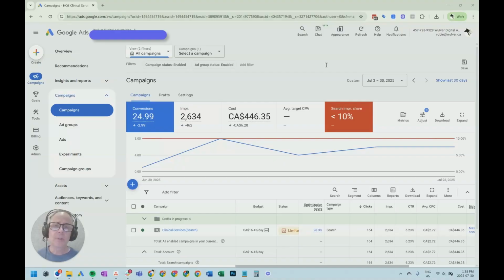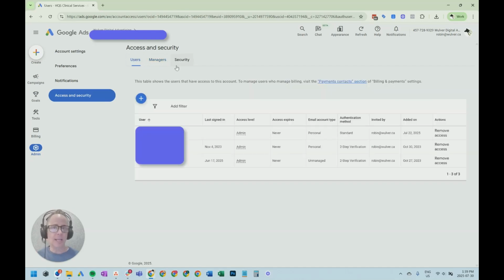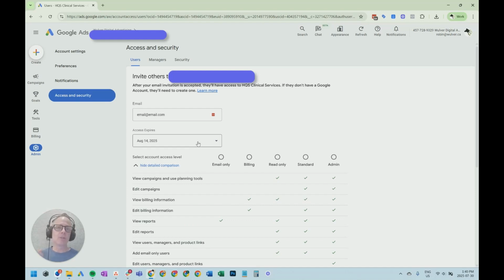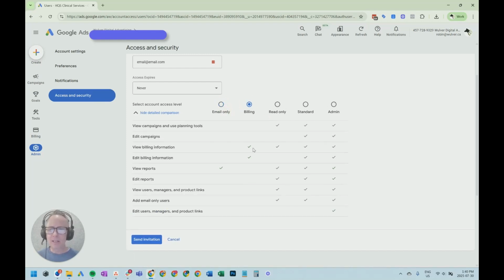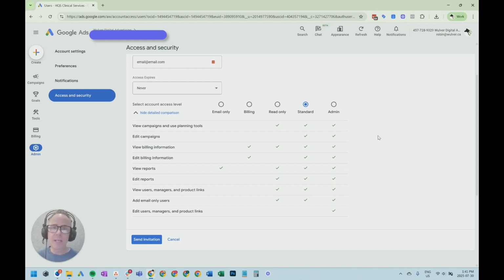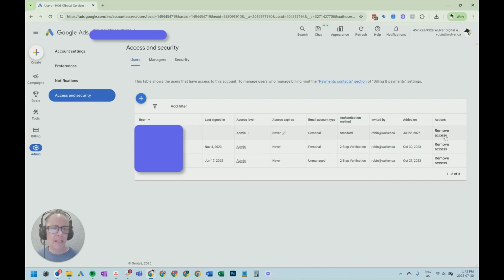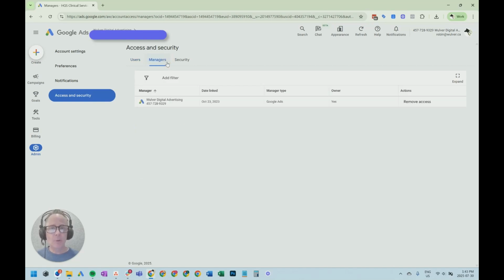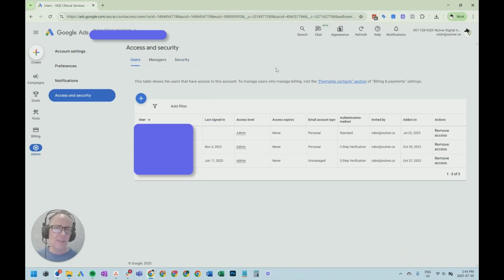Manage Access to your Google Ads Account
What to know about how to assign, revoke and update access permissions to a Google Ads account.

00:00 - Intro
00:15 - Access and Security
00:37 - Manager account access
01:06 - Adding a user
01:17 - Setting an access expiry date
02:17 - Email only access
02:23 - Billing access
02:43 - Read only access
03:04 - Standard access
03:25 - Admin access
04:12 - Managing existing users
04:50 - Allowed domains